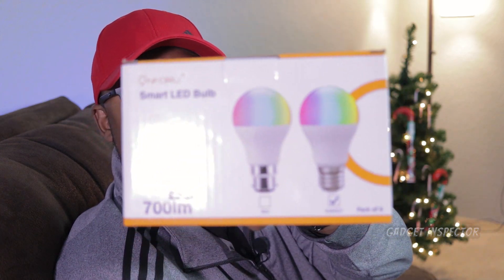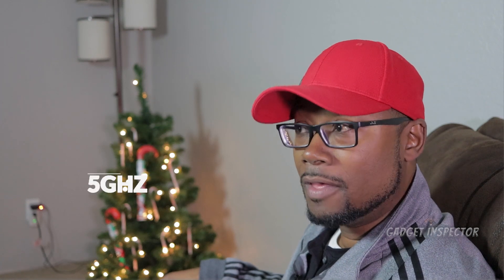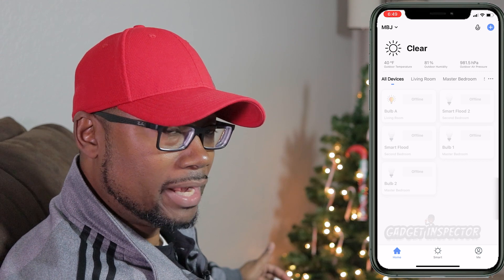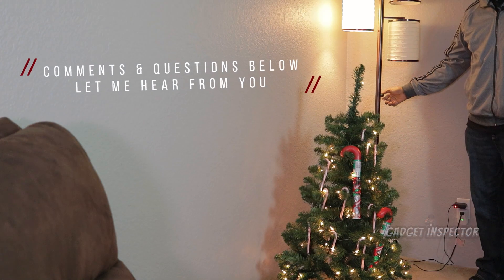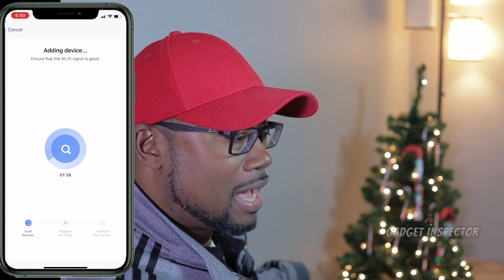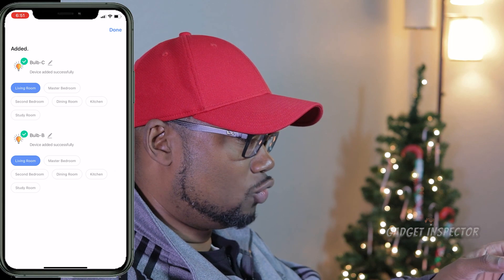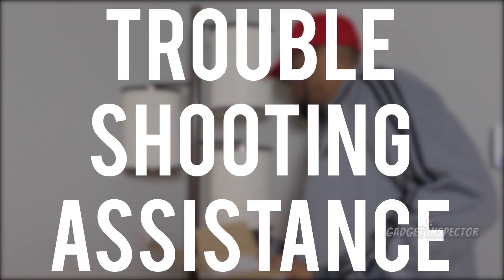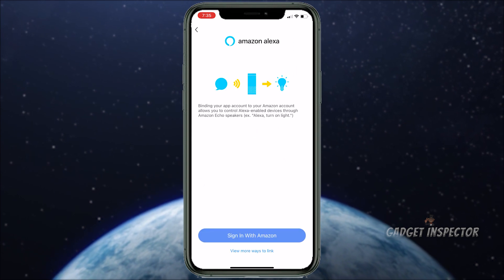Amazon Alexa Enabled Smart LED Light Bulbs | Full Setup Demo and Troubleshooting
I walk you through setup showing you how to connect the LED smart bulbs to Alexa and even give you some troubleshooting tips. Let's find out how well they work and if you should add them to your smart home setup. They also work with Google Assistant. 👀The bulbs reviewed in this video are no longer available but I found some that use the same exact app. So the setup you see in this video should still apply. These only come in a 2-pack.

Thank you to Onforu for providing the bulbs for review.

Echo Show 5
Echo Dot

Timestamps
0:00      Intro
0:54      The app you'll need - Smart Life
1:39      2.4ghz vs. 5ghz WiFi
2:30      Setup using the Smart Life app
3:16      How to put the smart bulb in pairing mode
4:08      Finish setting up after in pairing mode
5:30      Demonstration using the Smart Life app to control the bulbs
6:50      How to control multiple bulbs at one time using the Smart Life app
8:49      Add the Smart Life Skill to the Amazon Alexa app
9:15      Add the smart bulbs to the Amazon Alexa app
9:33      Add smart bulbs to a group in the Amazon Alexa app
10:11    Control the bulbs manually in the Amazon Alexa app
10:22    Control the bulbs with voice commands using your Alexa device
11:19    Check here if you have trouble setting the bulbs up